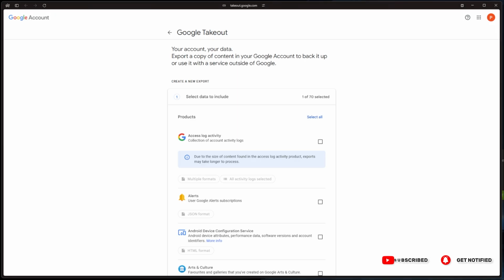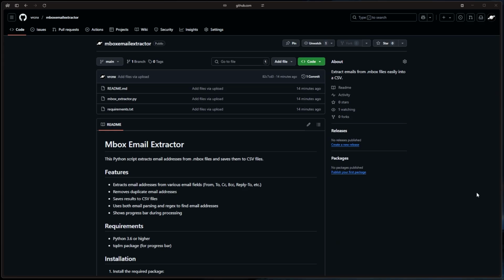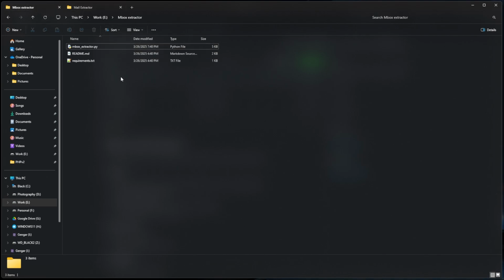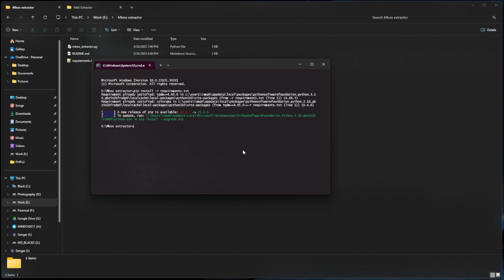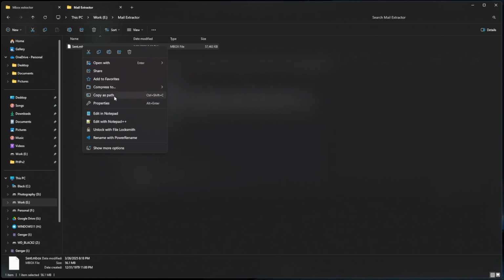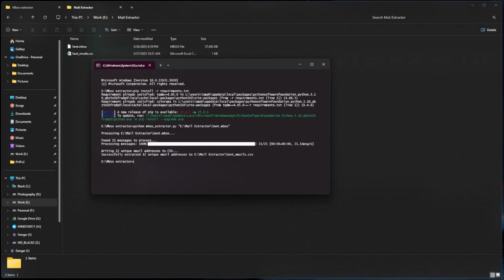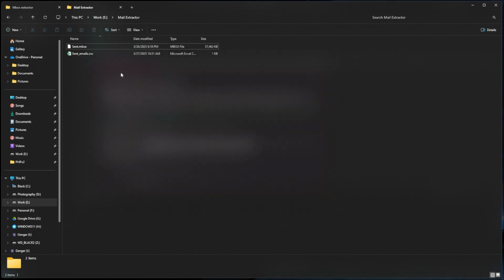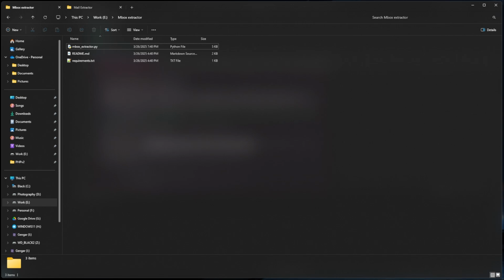How to extract email addresses from a .mbox file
Here's a quick and easy way to extract email addresses from .mbox files